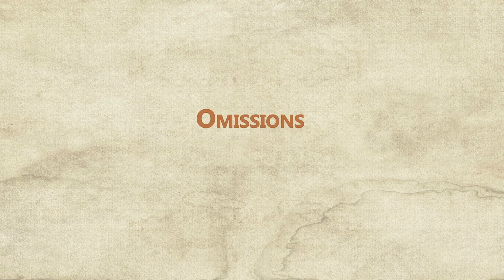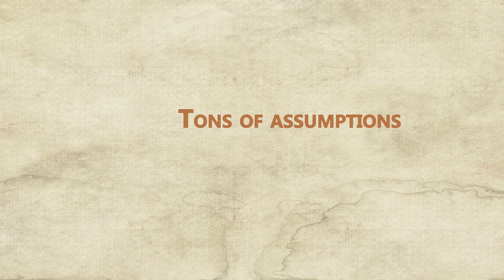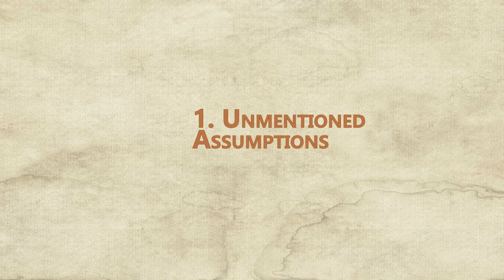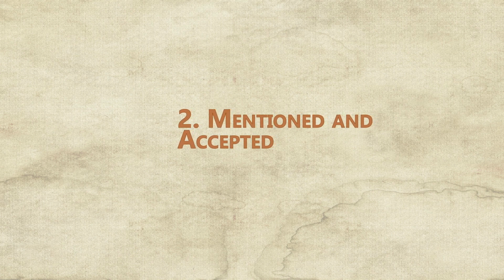Omissions and Assumptions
A clarification video from the Paradigms and Criticisms video.